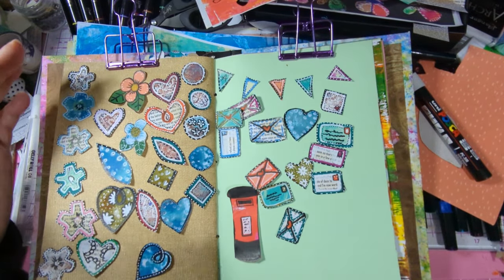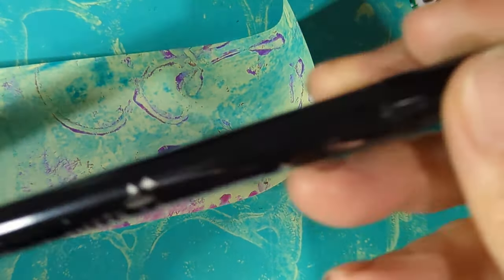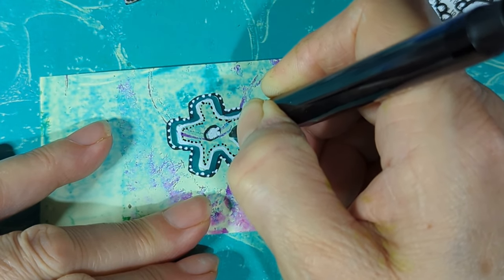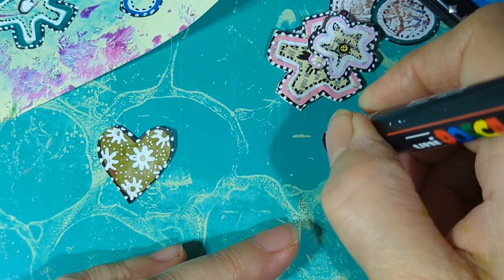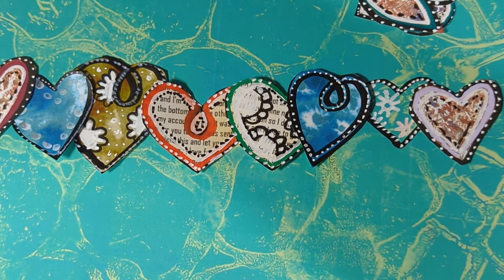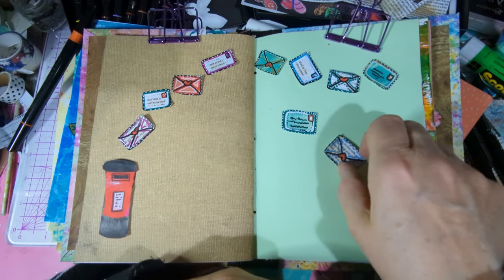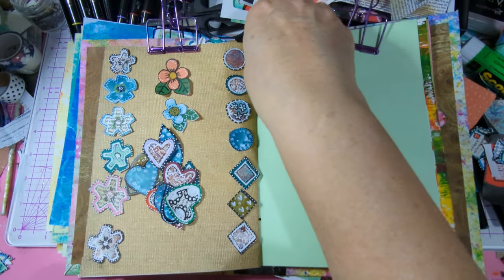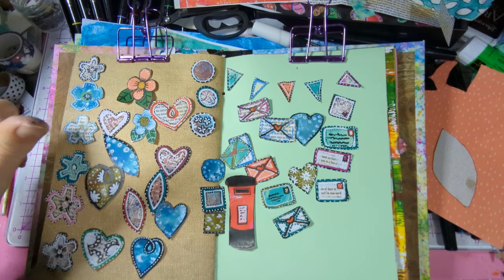DIY WHIMSICAL SNIPPETS -SCRAPS SO CUTE For Your Junk Journal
Whimsical Butterflies using circles video

Whimsical Butterflies using shapes etc

UK ONLY SWAP GROUP

I am on (Only for UK residents )

PAPER CUTTERS

SCOREBOARD

I also have a purple one, but in my opinion – I think it isn’t suitable for beginners. I will mention this when I use it.

BONE FOLDERS

CORNER ROUNDERS

I have a few for decorating corners, too. These include WRMK ones. Have the ½ & ¼ inch ones. But also stub, deco, scallop & ?